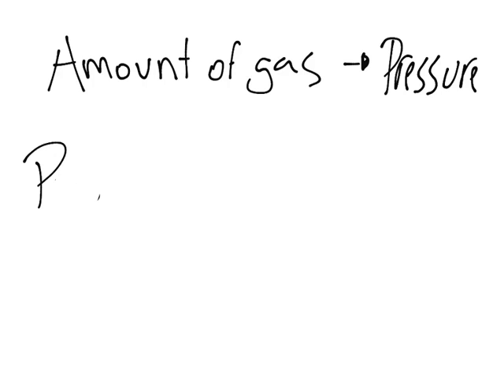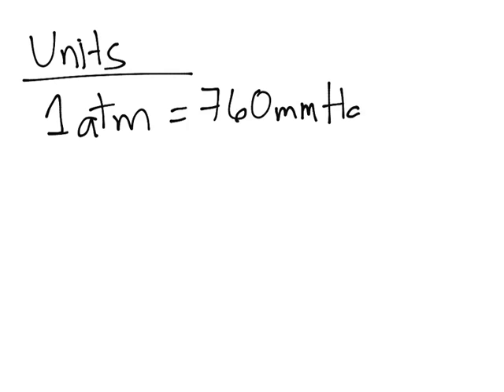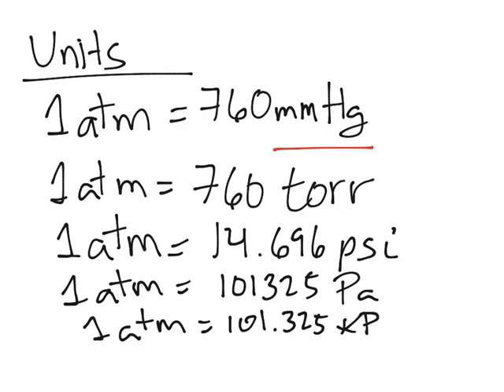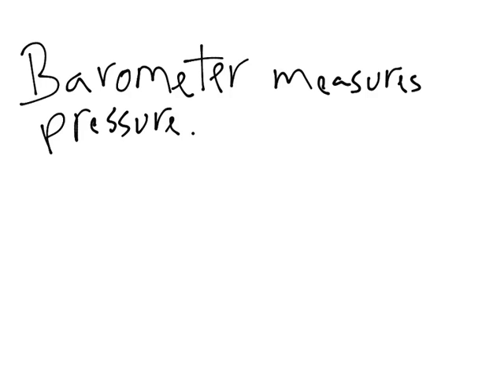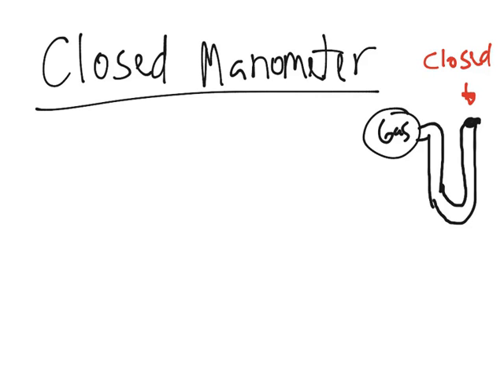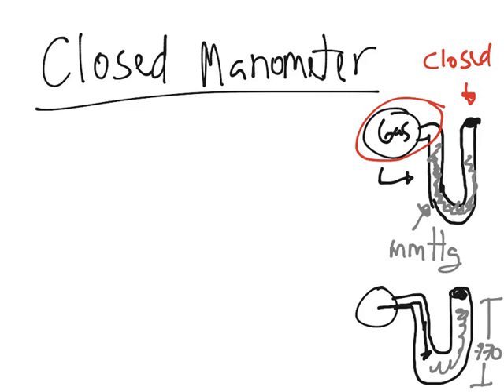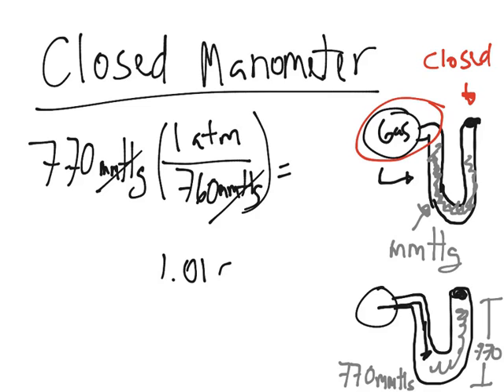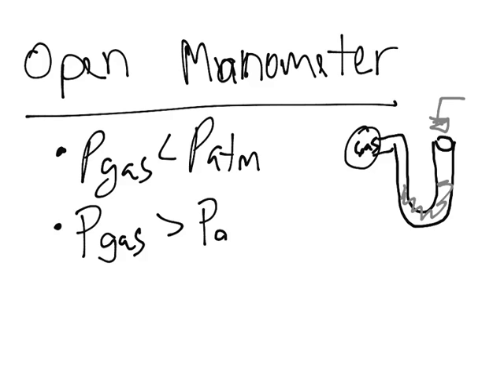Gas Pressure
This video explains what is gas pressure as well as the units used to express it. It also introduces the manometer.